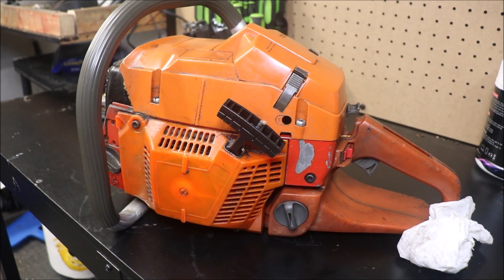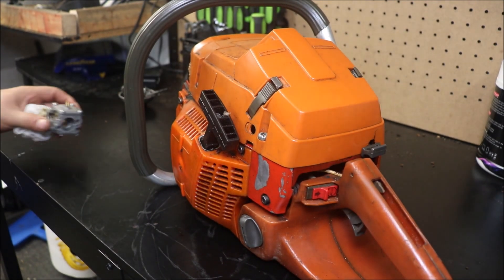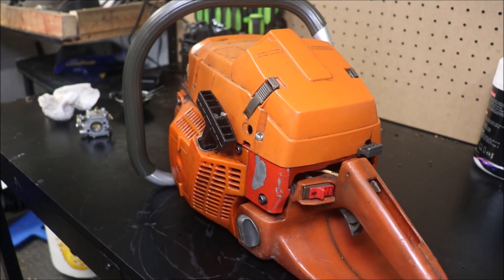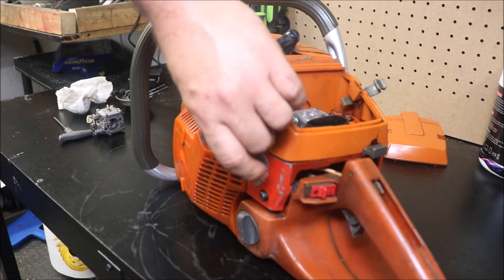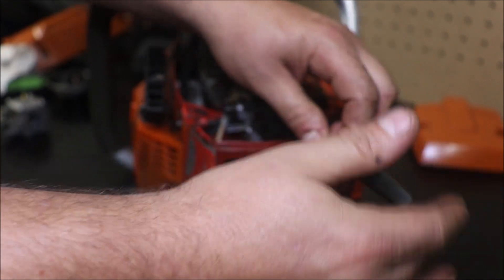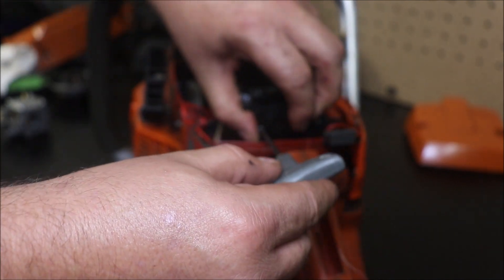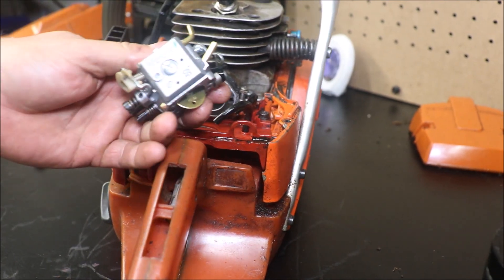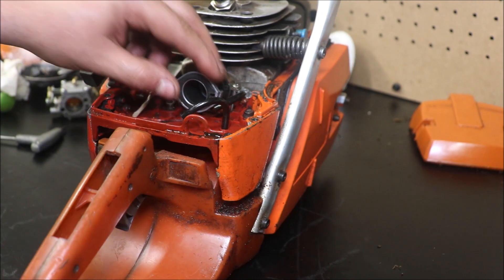Husky 365 Hot Saw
my 365 true junkpile build krusty